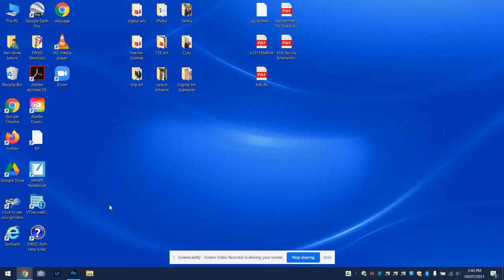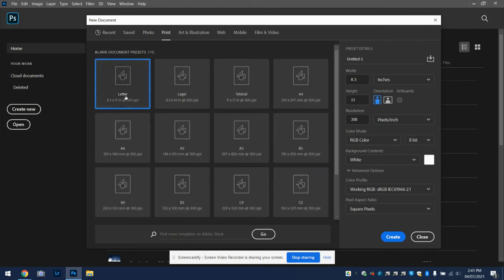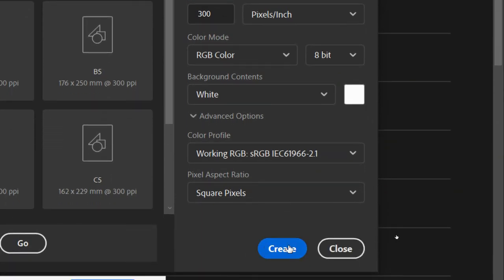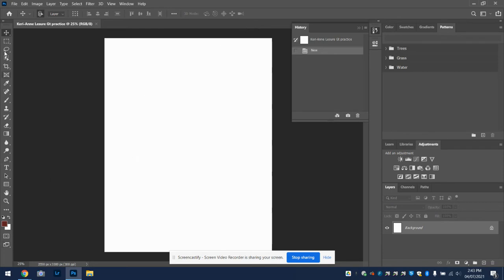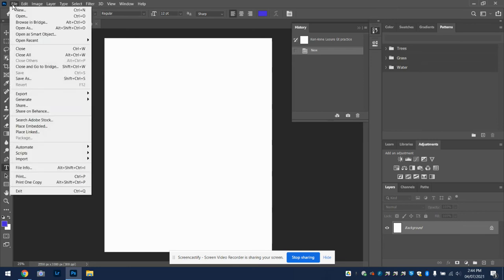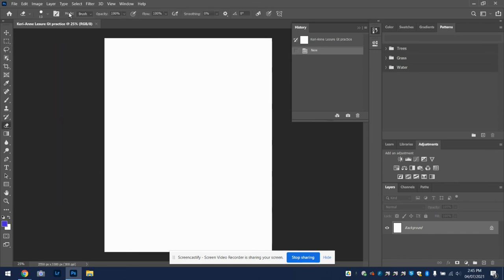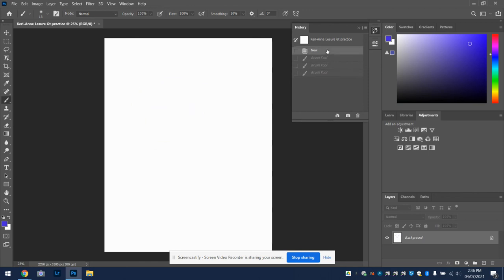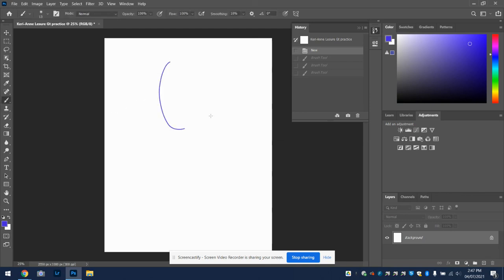Introduction to Adobe Photoshop Workspace